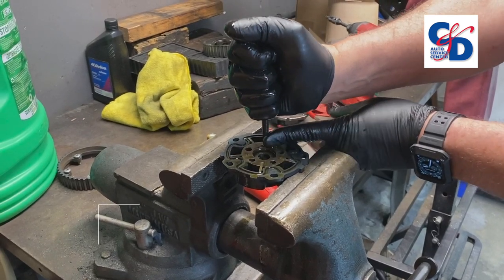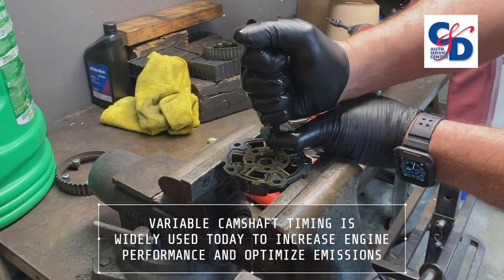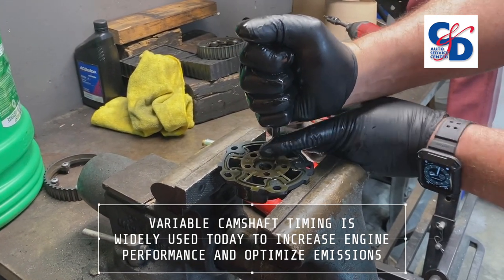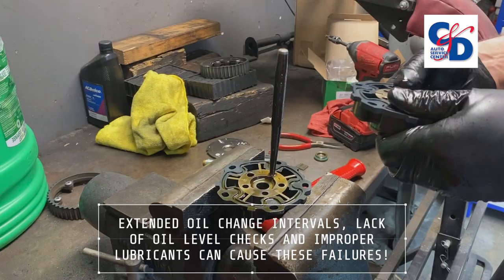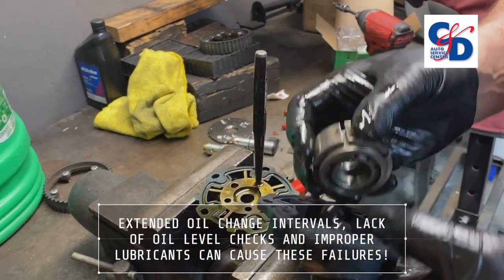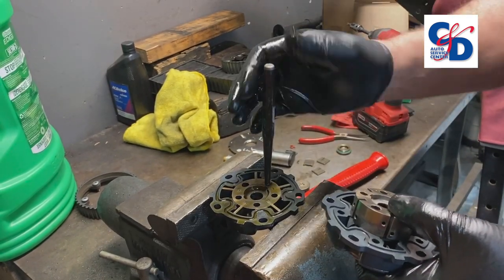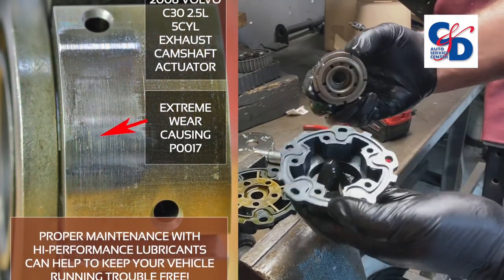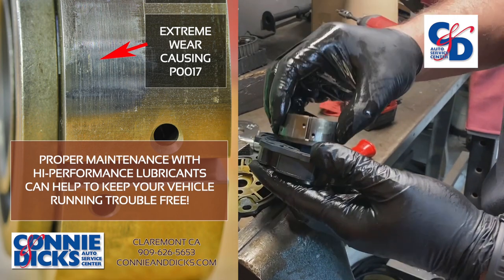Worn Volvo Variable Valve Timing (VVT) Actuator - P0017 - Lubrication is Key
This 2009 Volvo C30 with the 2.5L 5-cylinder turbo was setting a DTC P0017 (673c) which means that the desired exhaust camshaft position was in error. Lubrication is key to keeping these from wearing out and sticking like this one did. This is what can happen if you don't have your vehicle serviced properly — don't let this happen to your vehicle.